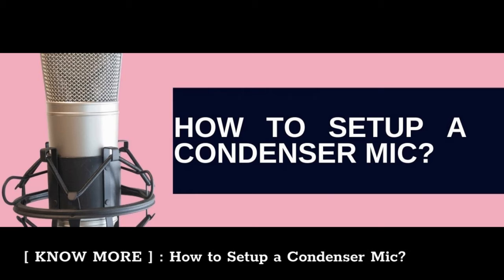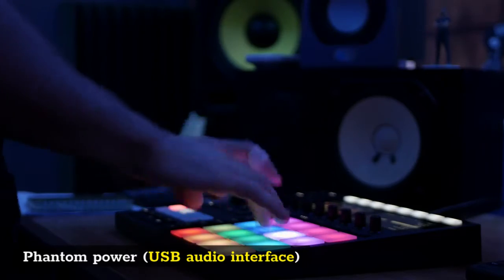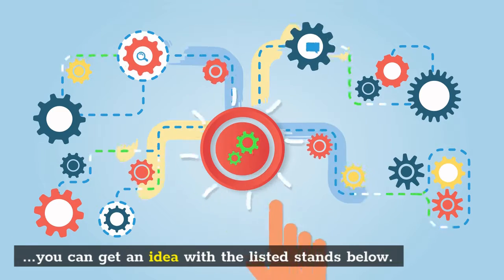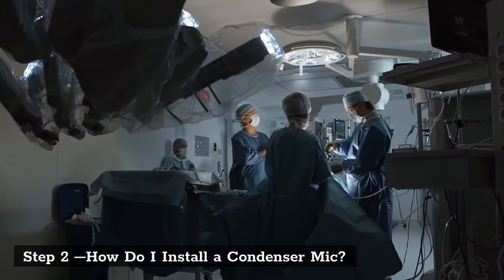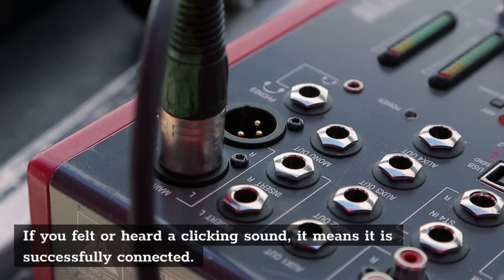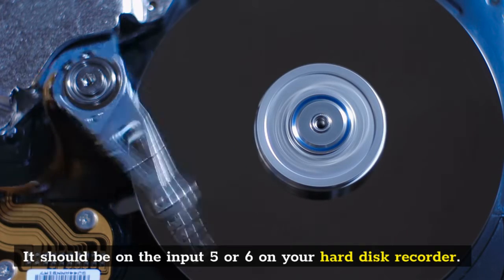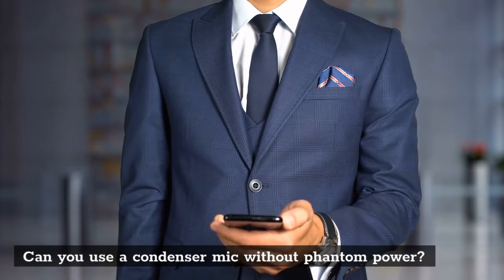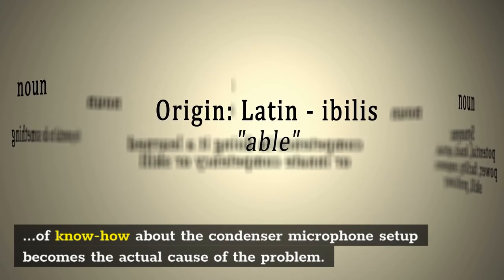How to Setup a Condenser Microphone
In this video I will show you how to setup a condenser microphone. A condenser is the most common type of microphone. You can use a condenser mic for recording vocals, instruments, podcasts and more.

A condenser microphone is a type of microphone that converts sound into an electric signal by acting as a variable capacitor. They are more sensitive, require a power source to work, can have different polar patterns and come in different sizes.